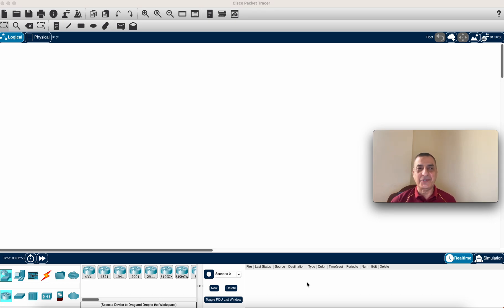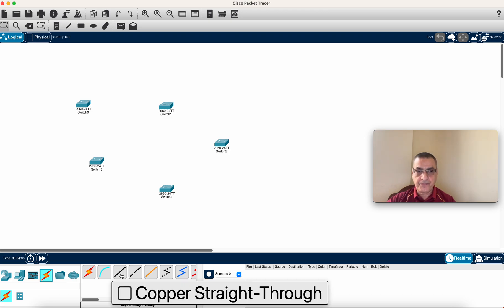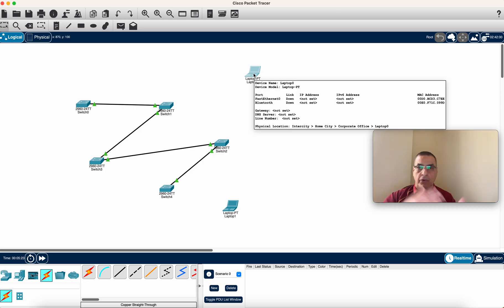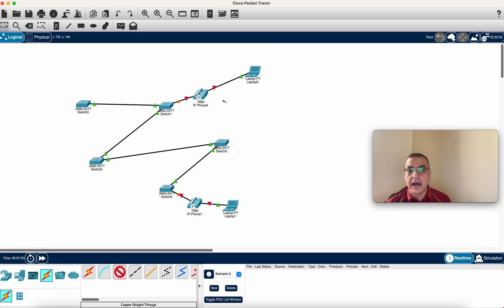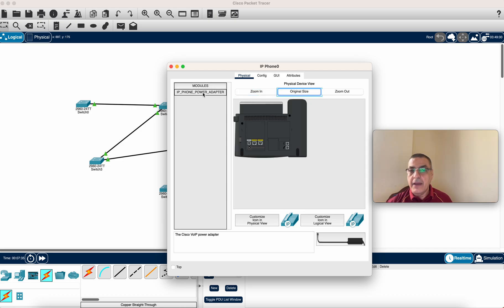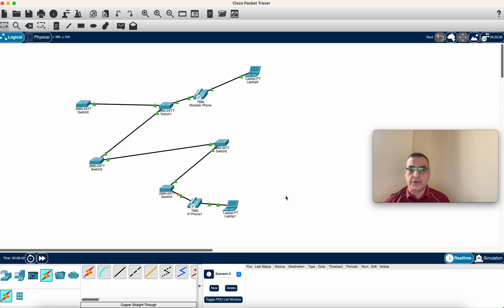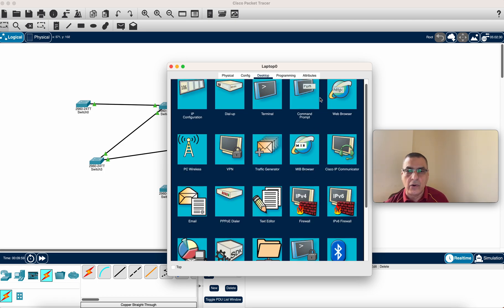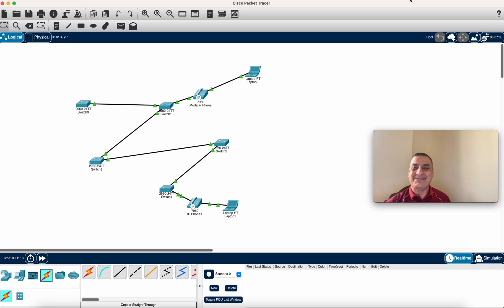How to connect IP phone to Switch and PC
Simple video explaining of how to connect you IP Phone to your PC.